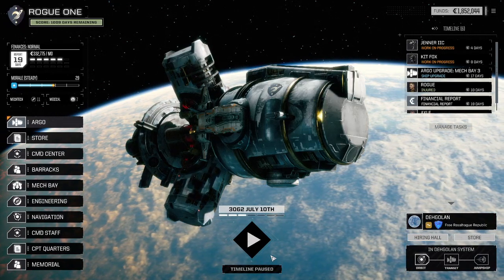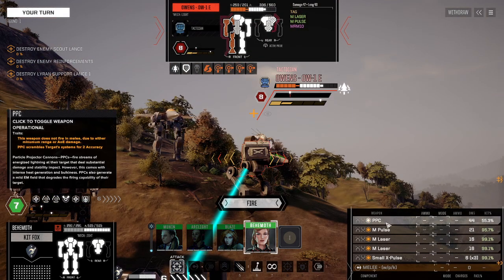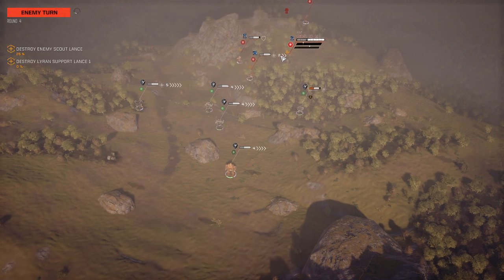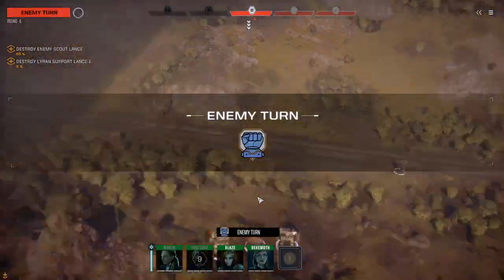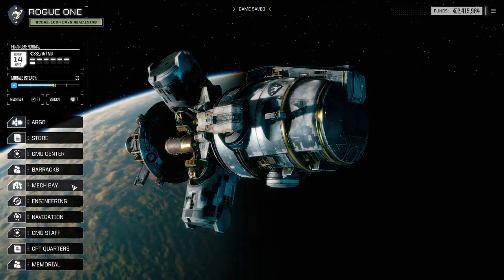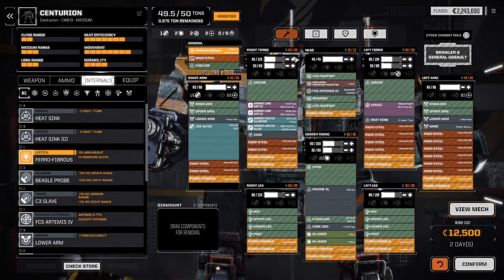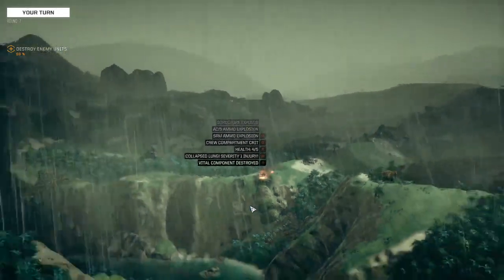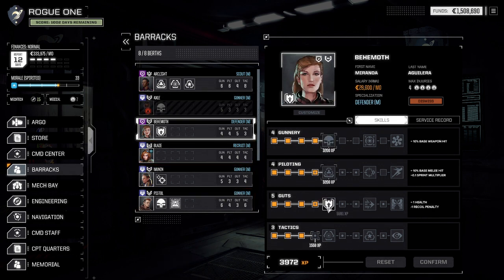Battletech Advanced 3062: Season 2 EP12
SEASON 2:  Battletech Advanced 3062... the beginning of a long run of battling Enemy Mechs and Collecting the spoils. come watch the fun as this new journey begins